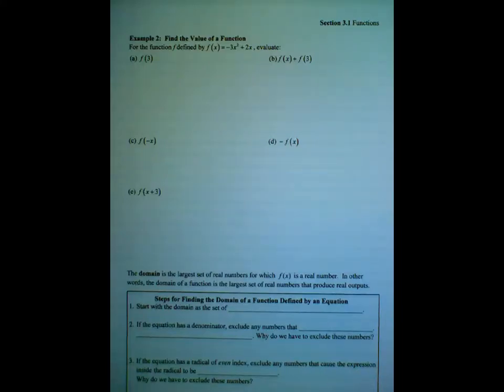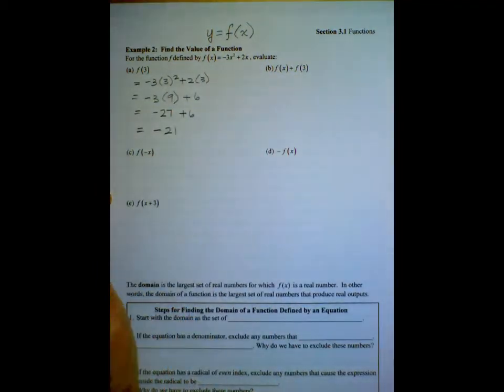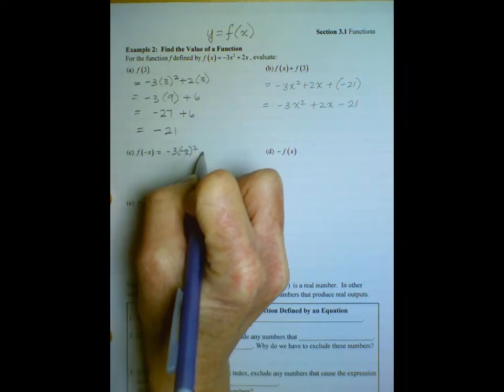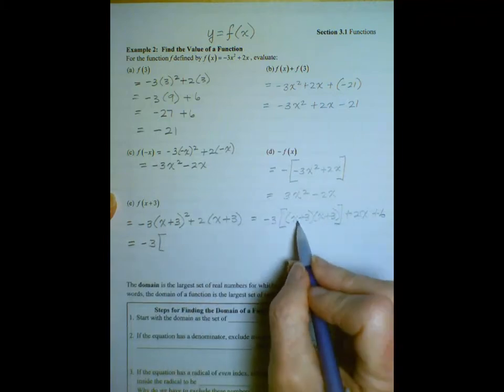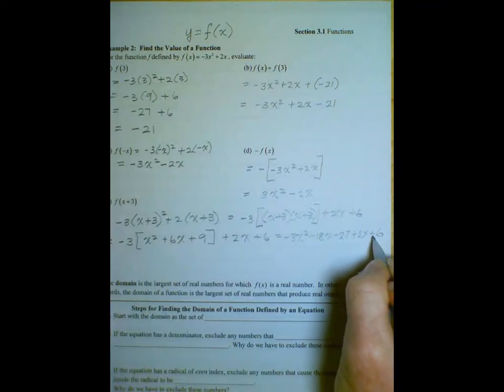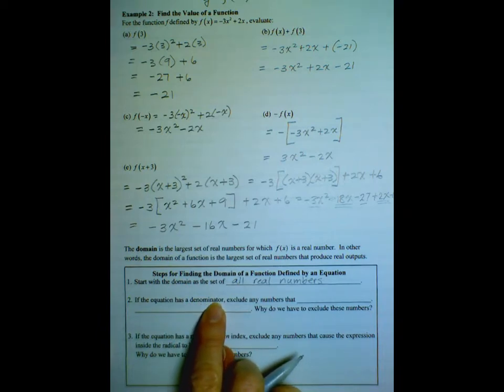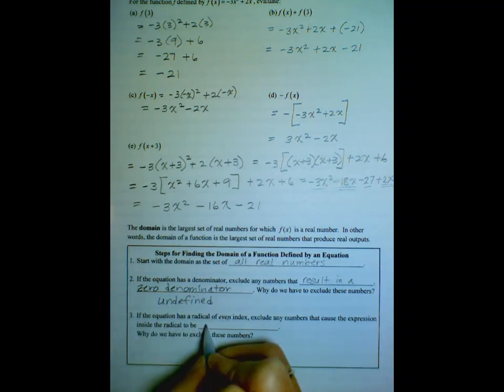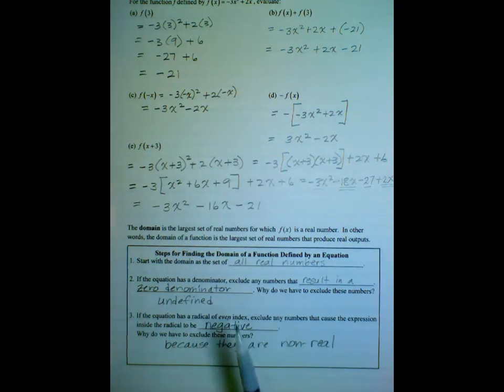Sec 3.1 Part 3